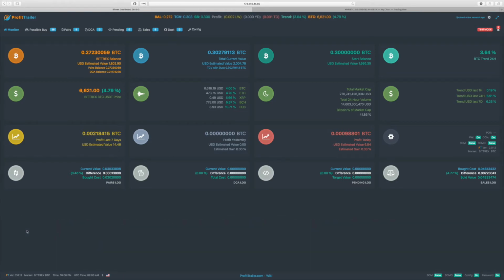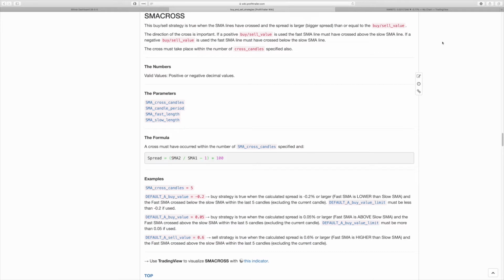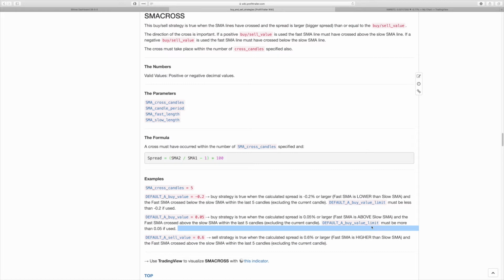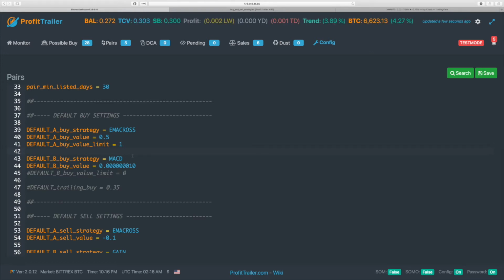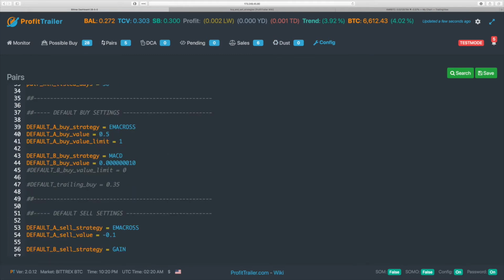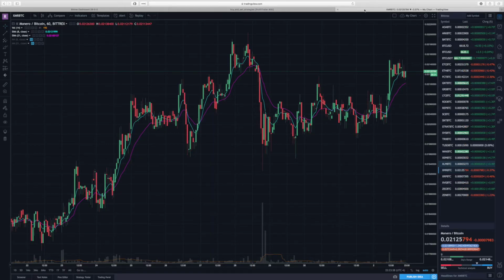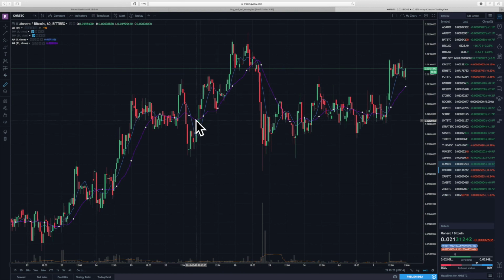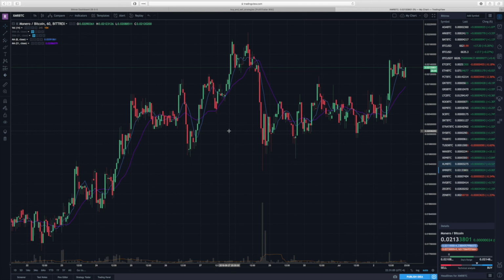ProfitTrailer 2.0 Strategies Talk - EMACROSS/SMACROSS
Here we are with another new video, this time covering EMACROSS and SMACROSS strategies and how to use them with ProfitTrailer!  We cover how to set them up in the configuration as well as some things to be aware of while using them.  Happy Trading!